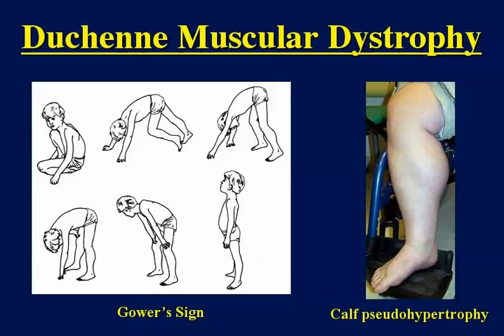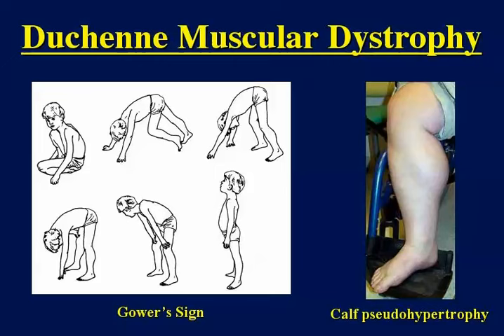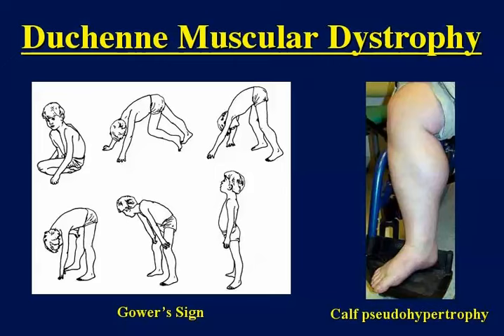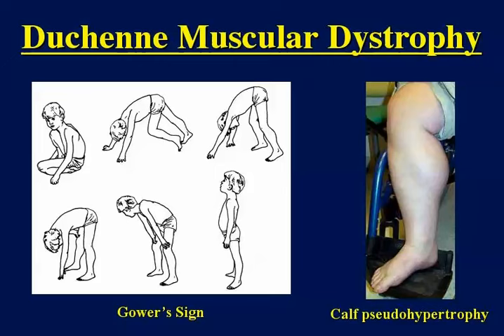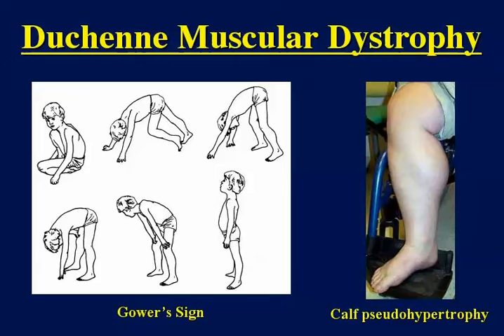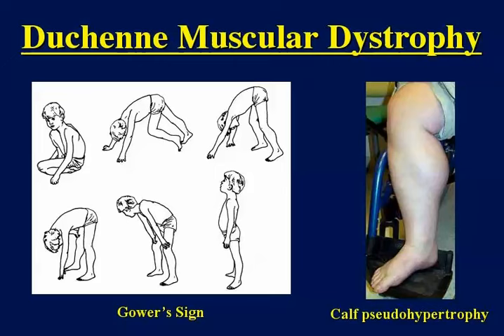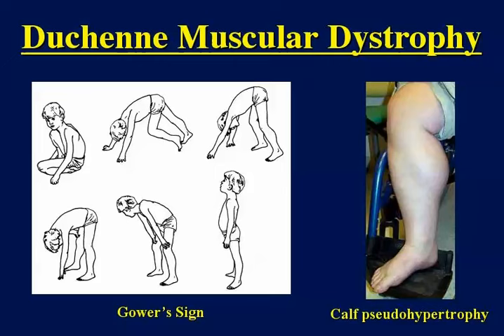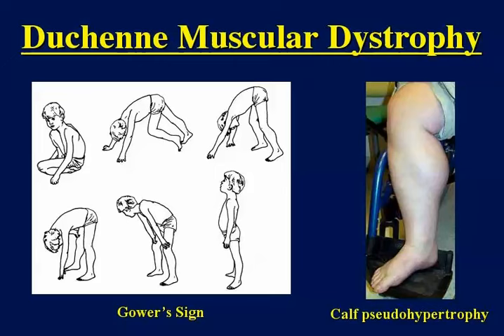A case of DMD Muscular Dystrophy